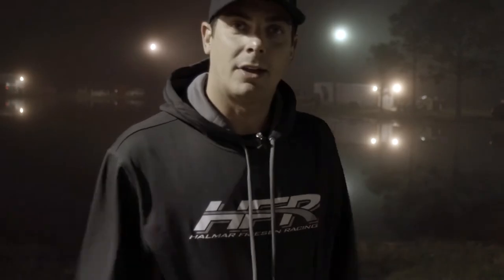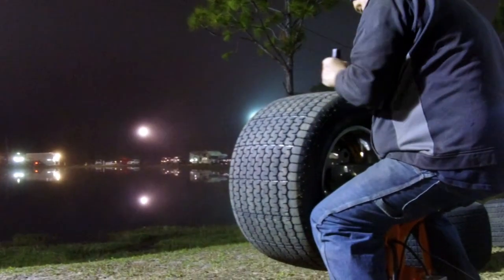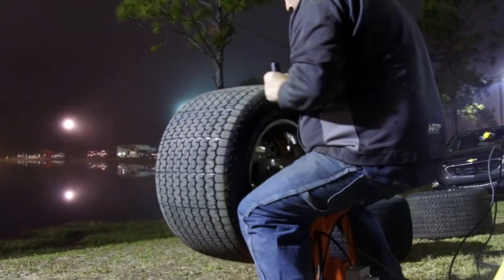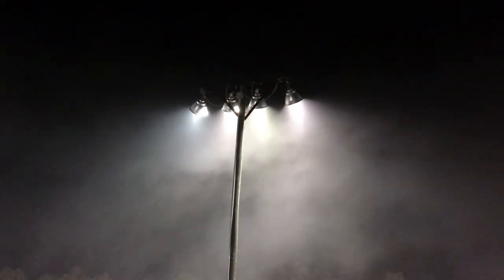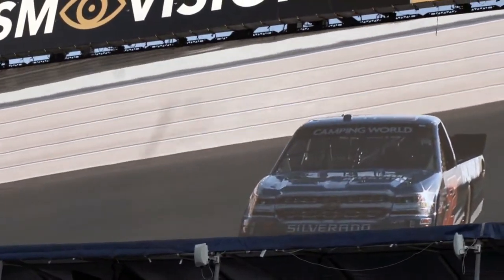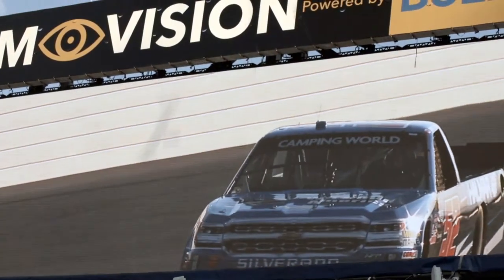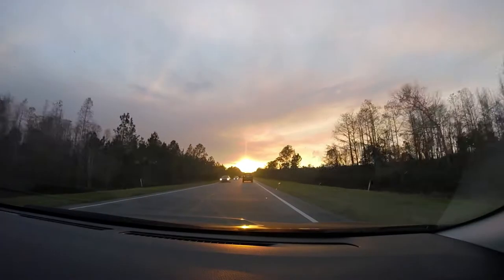Track2Track with Stewart Friesen - Daytona / Volusia 2018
The NASCAR Camping World Truck Series​ 2018 season is now underway! Stewart Friesen​ is pulling double duty again this year, racing a full truck schedule and a full dirt schedule. Last weekend, Stewart went back and forth between Daytona International Speedway​ and Volusia Speedway Park​ to compete in both the Truck Series and Super DIRTcar Series​ DIRTcar Nationals. To get a glimpse into the life of a full-time driver, we followed Stewart back and forth to document his dedication to the sport of racing.